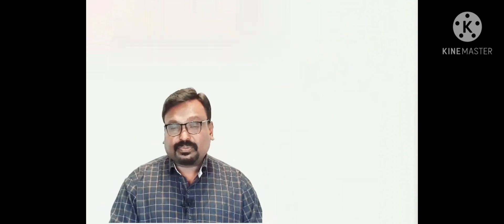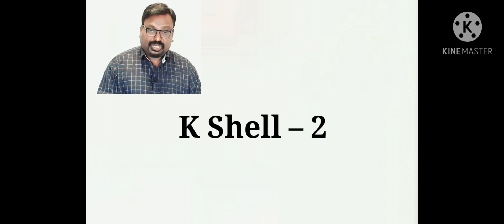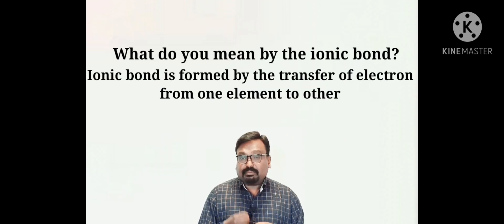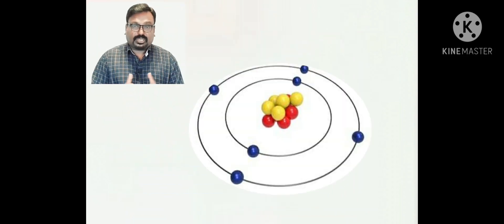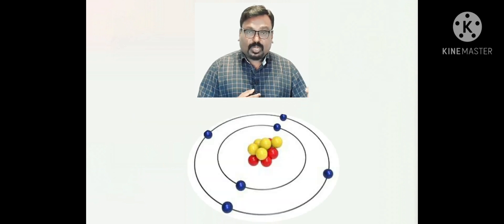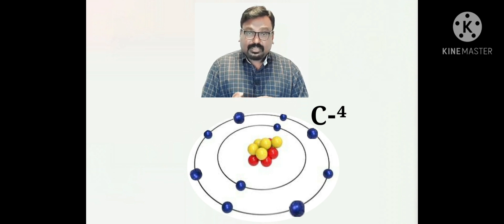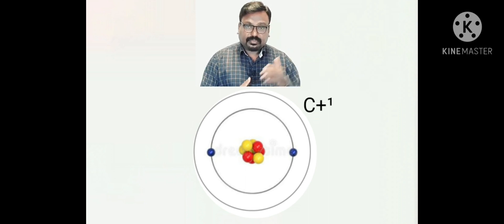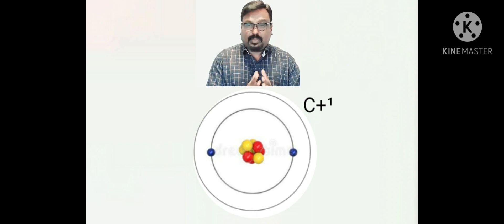Carbon and its compounds